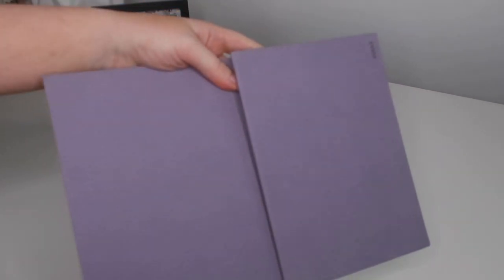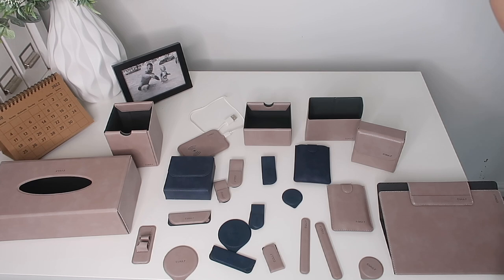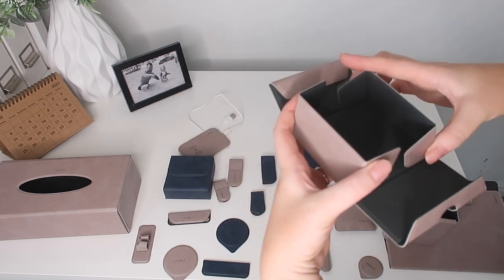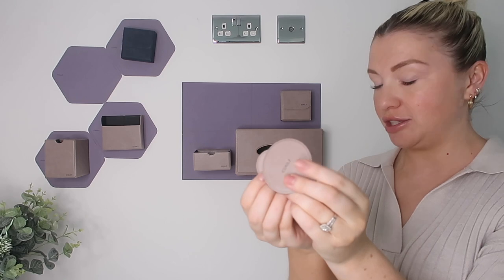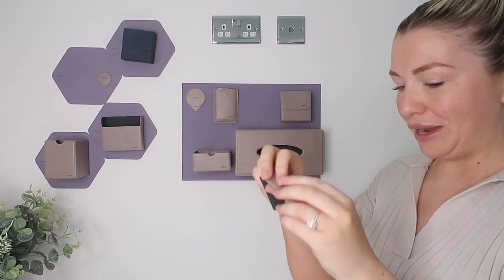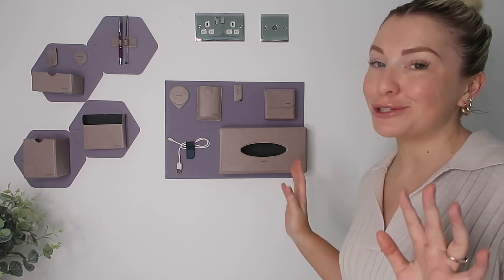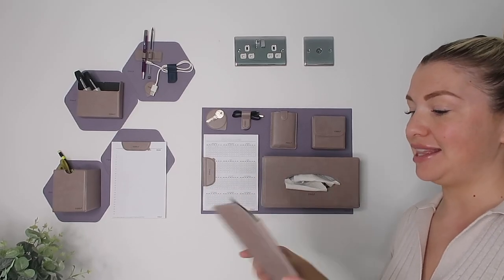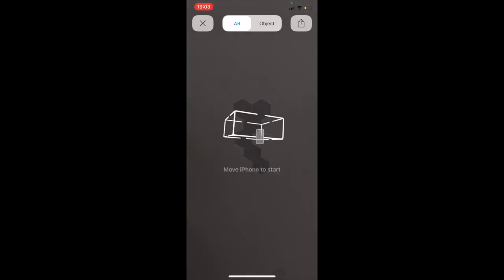OFFICE ORGANISATION INSPO | ORGANISE WITH ME | TRYING OUT THE COULF WALLGANIZE SYSTEM | ellie polly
00:00 – Teaser & Intro
01:50 – Wallganize Platforms
03:18 – Installation of the platforms
04:31 – Wallganize Magsessories
11:37 – Overall Installation
13:14 – Attachnote
14:30 – Hexstatic+ (NFC)
15:12 – AR app
15:20 – Outro

▬▬▬▬▬▬▬ About the Wallganize ▬▬▬▬▬▬▬
We have created a multitude of magcessorries to compliment your Wallganize platforms. All these are made from high magnet grade products which makes the wallganize restickable and wall safe. It allows you to create the ultimate organization system based on what you truly need!
✔️Hexstatic - a 20x17 cm metal plate that will surely give your space a classy and elegant look.
✔️Blankstatic - A3 sized metal plate. It is big enough to give you a bigger room for organizing while also giving your space a sleek and modern look.
✔️Attachnote - an on-the-go counterpart of Blankstatic. This will allow you to keep all your stuff in one place.

Coulf is a state-of-the-art home-office accessories brand that transforms any vertical space into an ultramodern, wall organizing system to create a personalized elegant masterpiece. Design & functionality are at the forefront of everything we do. Our flagship product, the Wallganize, was developed to turn any surrounding from a whirlwind of clutter to an accessible and practical space so ideas can flow smoothly from mind to body.

Get the ultimate organizing experience, only with Coulf Wallganize! Be the first to know about their new products. Follow them on their social media platforms!

Ellie x